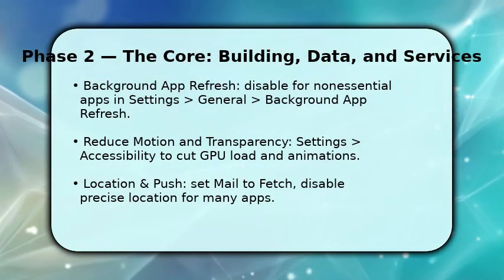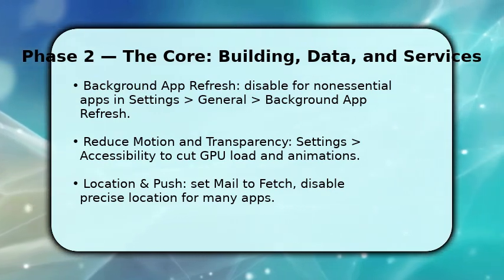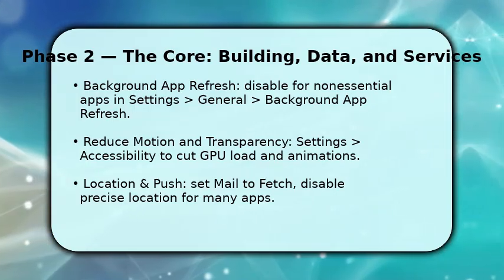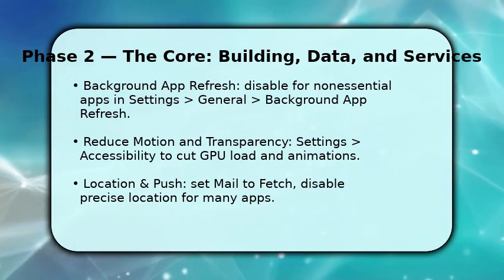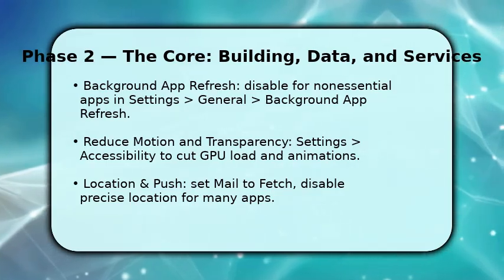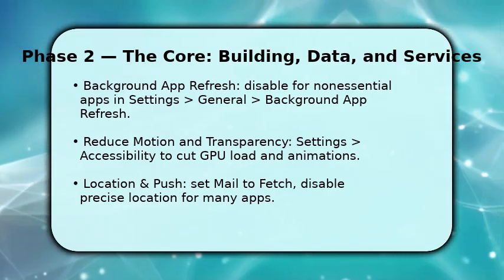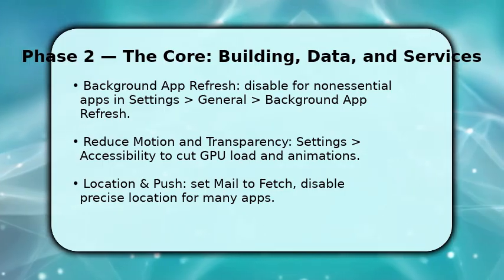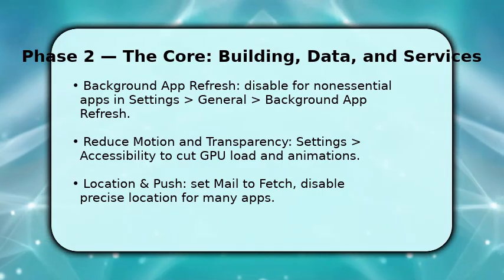How to Fix Lag Ios 26 (easy Method)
How to Fix Lag Ios 26 (easy Method) | 🔒 Surfshark VPN Deal — Stay private and secure. $1.99/mo + 3 Months Free ▸

Discover an effortless solution to reduce lag on your iOS device running version 26. This video guides you through simple steps tailored for quick fixes, enhancing performance and user experience.

fix iPhone Lag, iOS Performance Boost, Easy Fix For IOS 26, Reduce Phone Slowness, Optimize iOS Settings, Quick Tips to Speed Up Your Device, Troubleshooting iPhones, Improve Mobile Experience on iPhone, Resolving Lag Issues in iOS, Enhance IOS 26 Performance